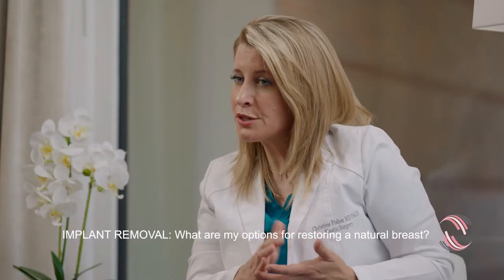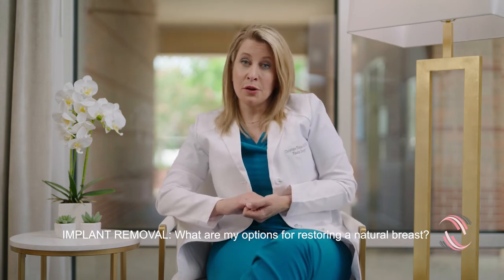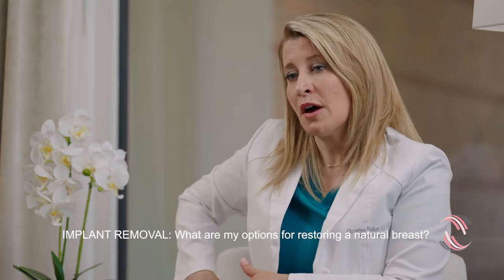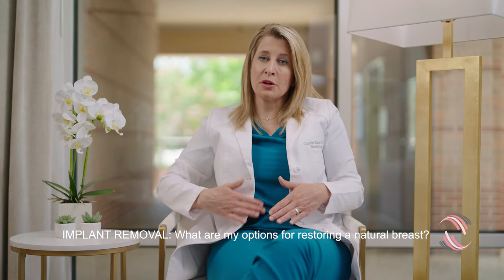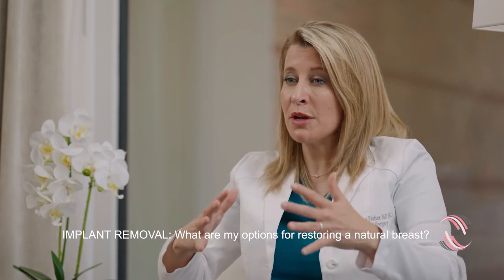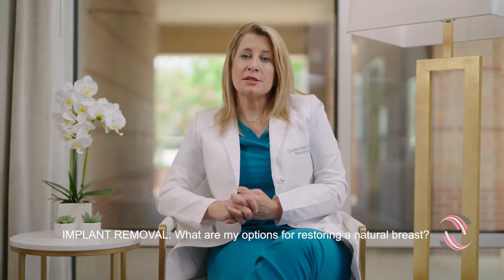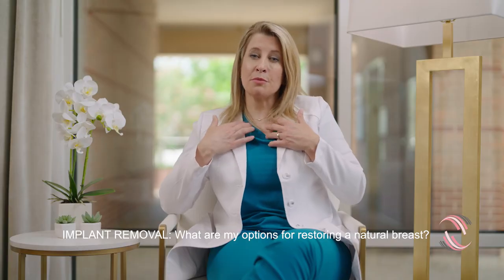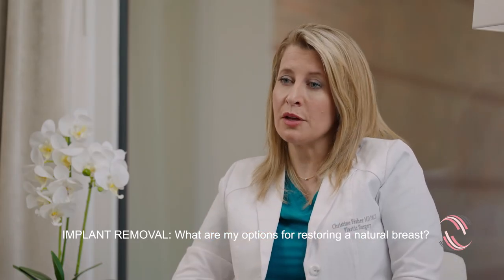AUTO-AUGMENTATION: Restoring upper pole breast fullness without an implant